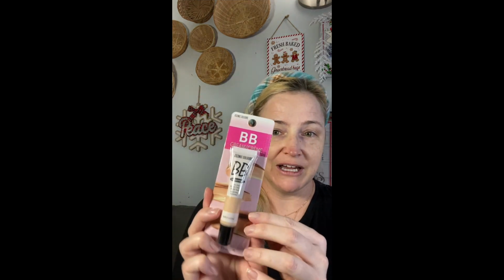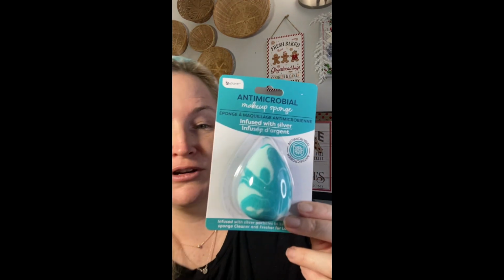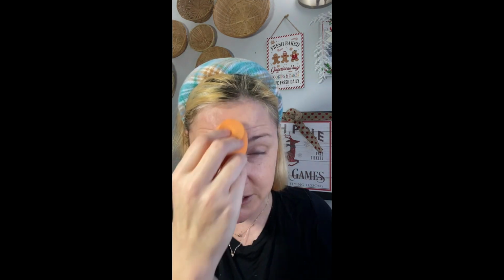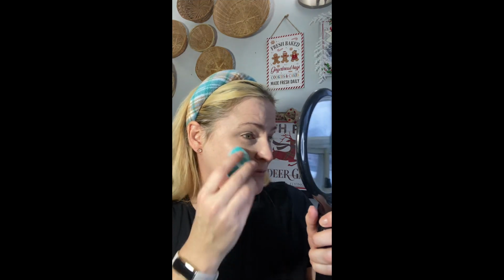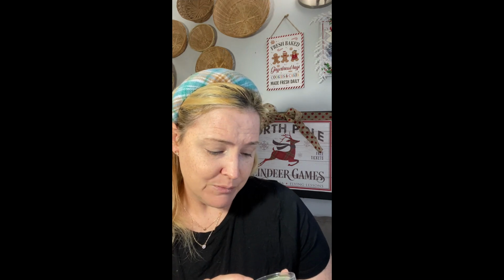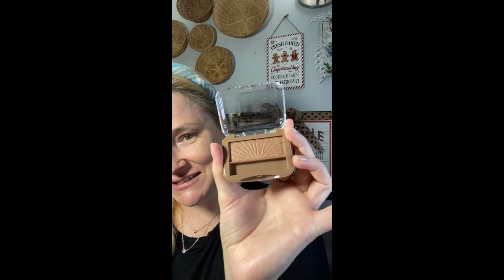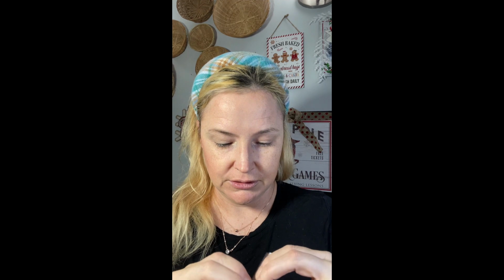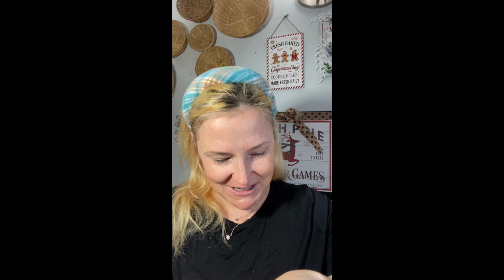Dollar Tree New Makeup Finds | Restock and Refresh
I spent a small fortune on Dollar Tree makeup so that you don't have to!  Shop with me, then watch me test out the products so you can decide what to buy this holiday season!

I am now taking part in a collaborative VLOGMAS.